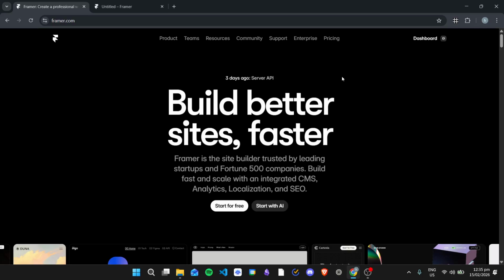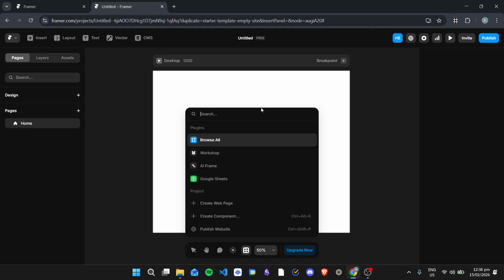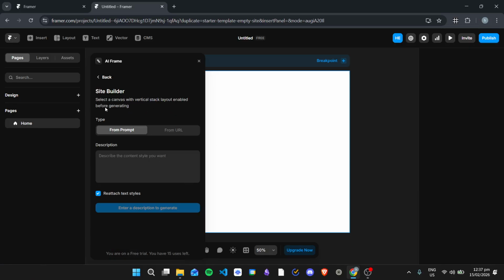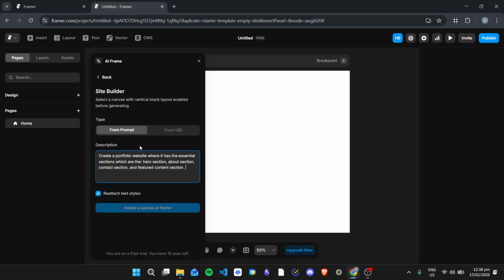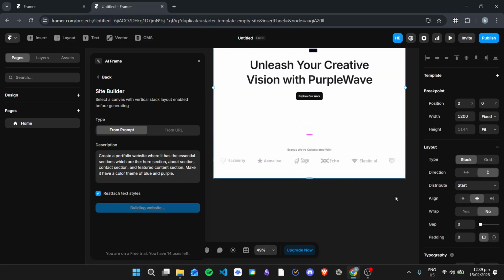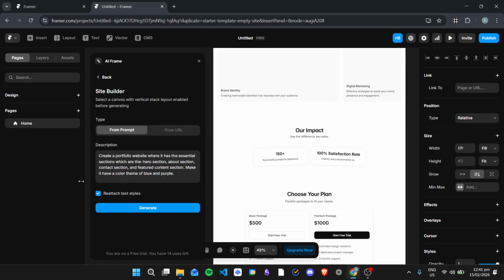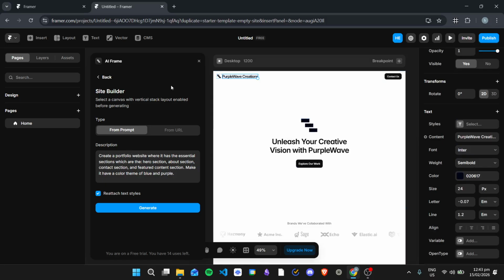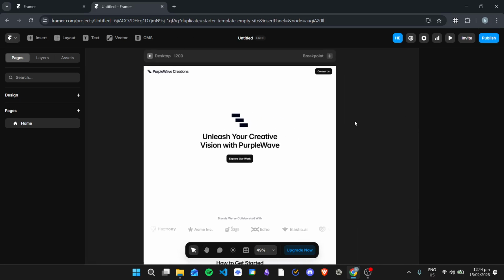Framer Ai Website Builder Tutorial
If you are looking for a video about Framer Ai Website Builder Tutorial, here it is!